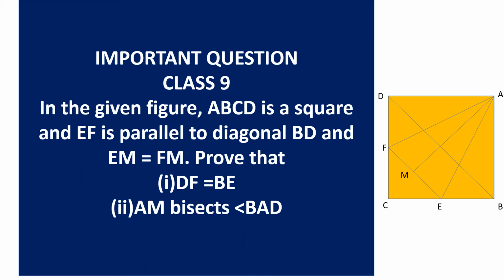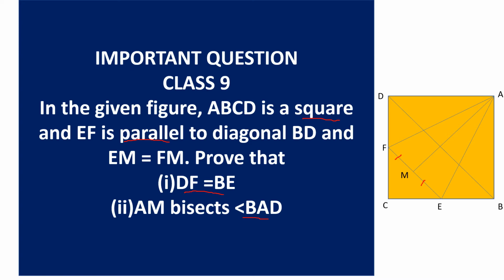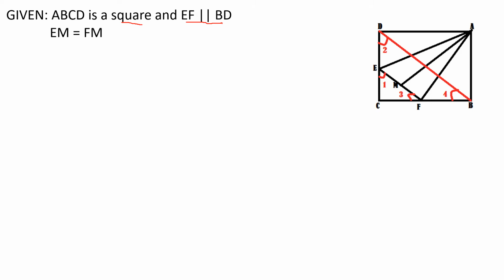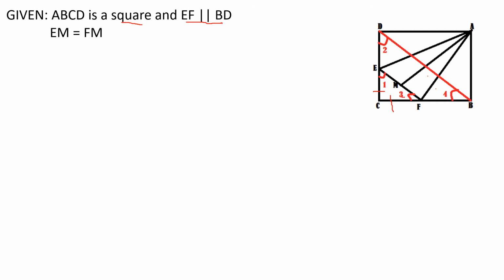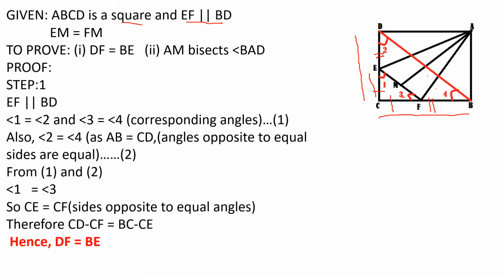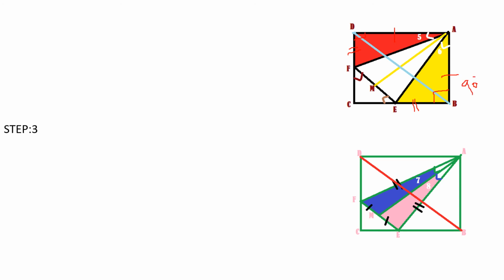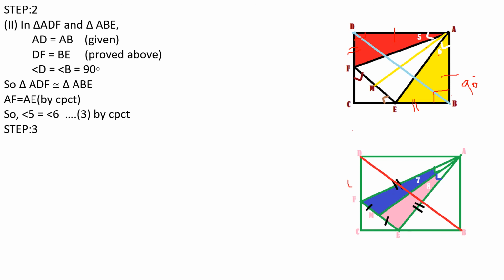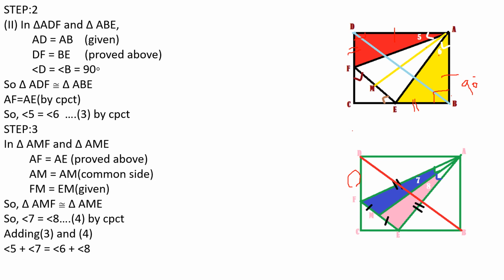MBM CLASSES | TRIANGLES | IMPORTANT QUESTION